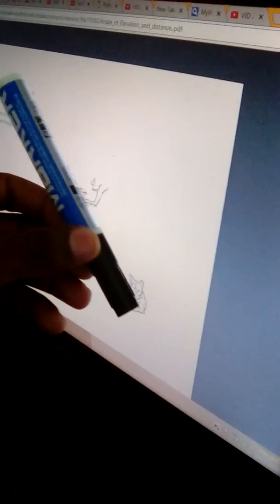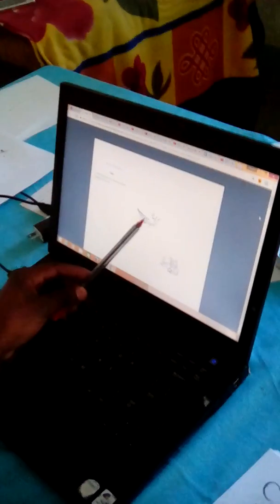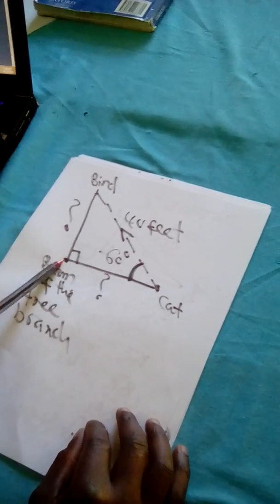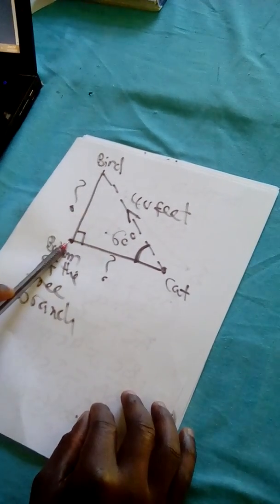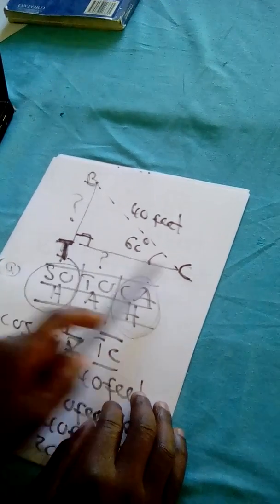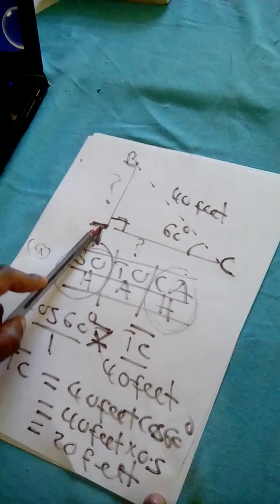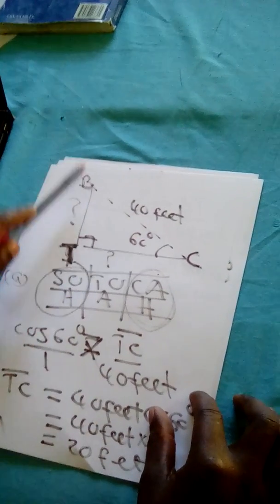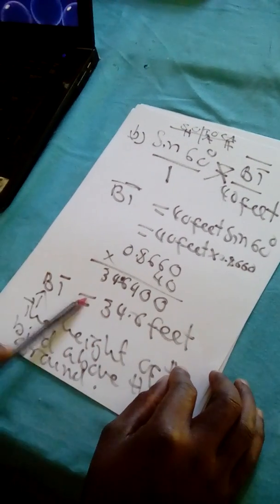Angle of Elevation and Distance Calculations